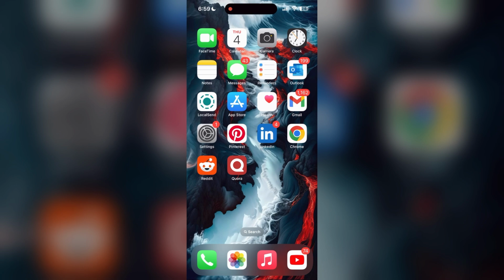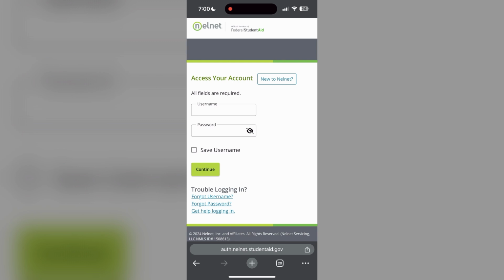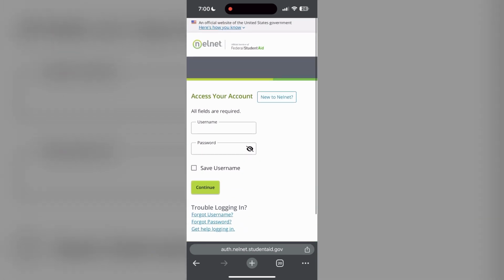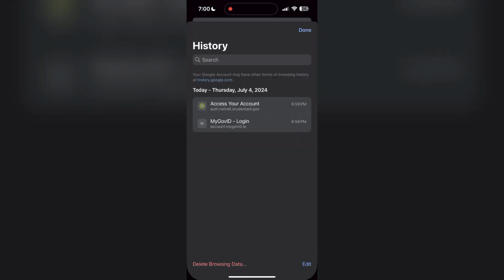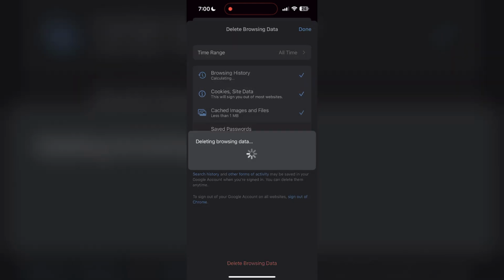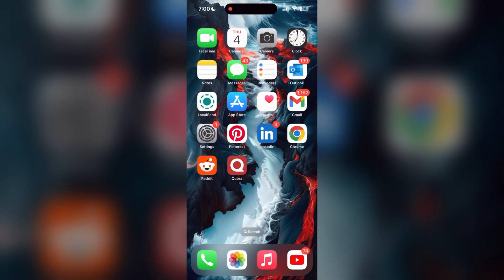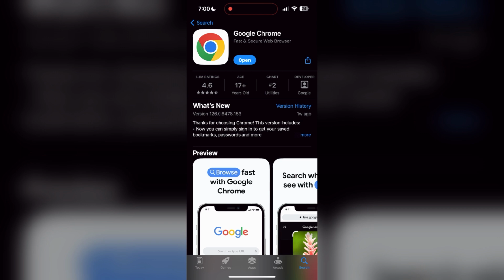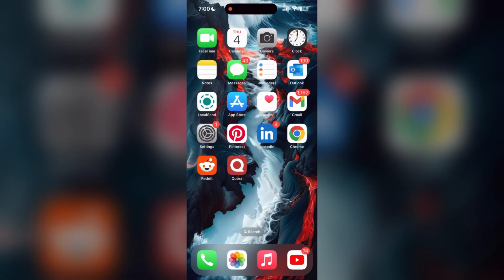How to Fix Nelnet Account Login Not Working 2024?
Struggling to log into your Nelnet account? You’re not alone! In this video, we’ll cover the most common issues that can prevent you from accessing your Nelnet account and provide step-by-step instructions to get you back on track. Whether it's password problems, browser issues, or account restrictions, we've got solutions for you.

If you’re still experiencing issues after trying these solutions, Nelnet’s customer support team is there to help.